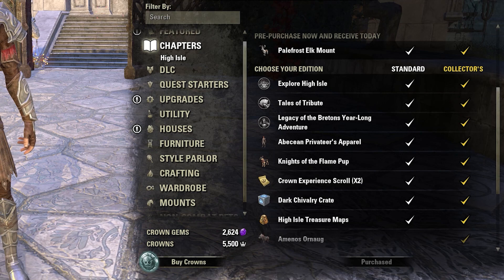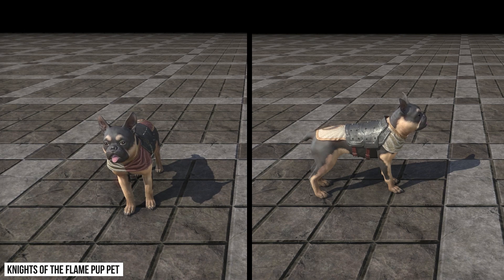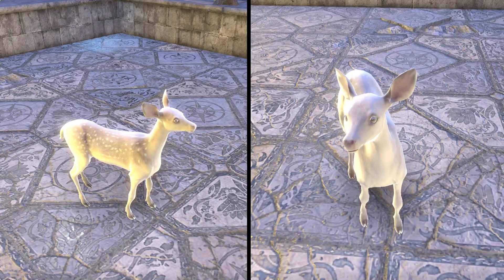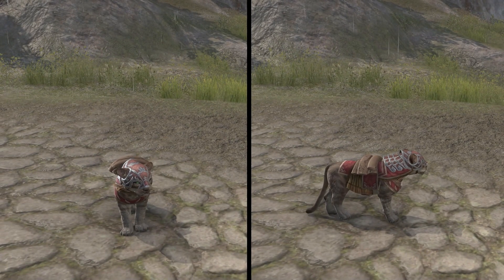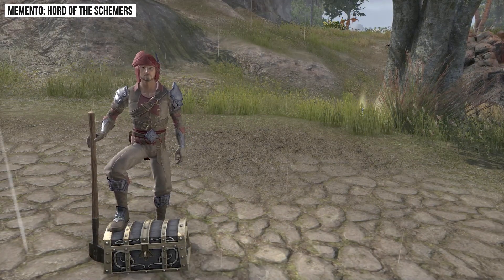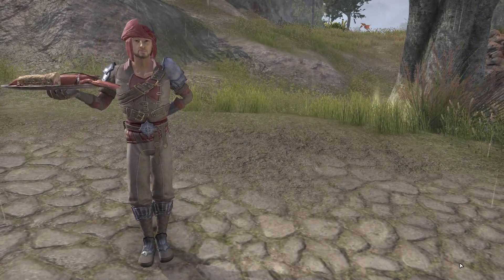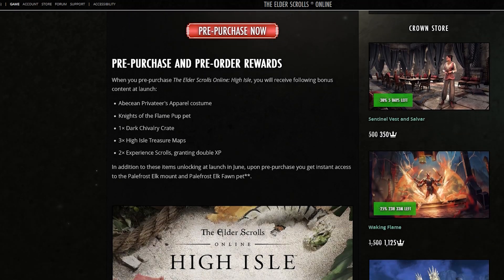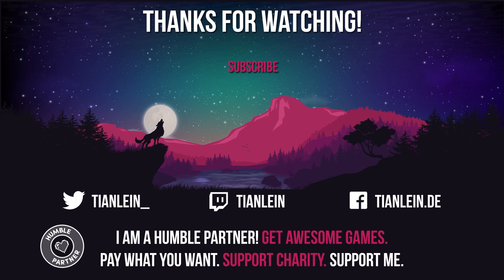ESO High Isle Pre-Order and Collector' Edition reward item Showcase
Welcome to my Showcase of the High Isle Pre Purchase Rewards & Collector's Edition in-game items in the Elder Scrolls Online (ESO).

0:00 Intro
0:10 Video Intro
0:22 Standard Edition High Isle Pre Purchase Item Showcase
0:30 Abecean Privateer's Apparel costume
0:43 Knights of the Flame Pup pet
0:52 Dark Chivalry Crown Crate
1:00 Palefrost Elk Mount
1:05 Palefrost Elk Fawn pet
1:11 Collector's Edition High Isle in-game items
1:21 Amenos Ornaug mount
1:28 Balfiera Senche Cub pet
1:37 Ascendant Knight Outfit Armor Style
1:42 Hord of the Schemers memento
1:53 Wait the Great Emote
2:03 Air the Heir Emote
2:15 Elite Seat Emote
2:28 Several High Isle Versions
2:45 Outro

Game: The Elder Scrolls Online
Genre: Massively Multiplayer Online Role-playing Game
Author: Tianlein